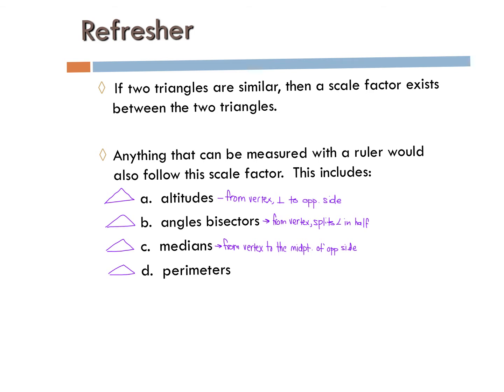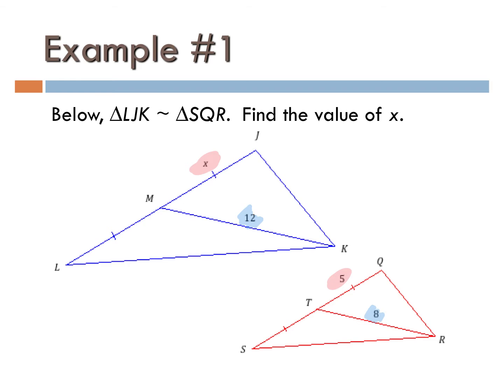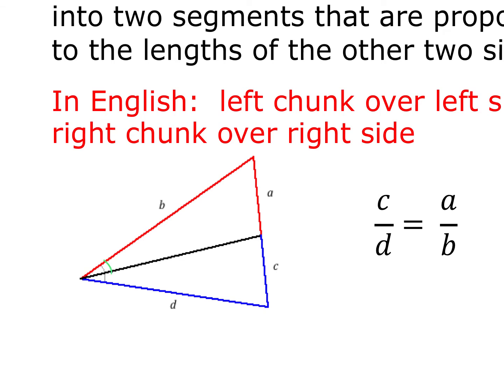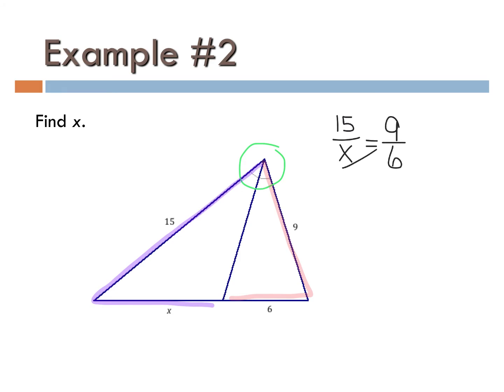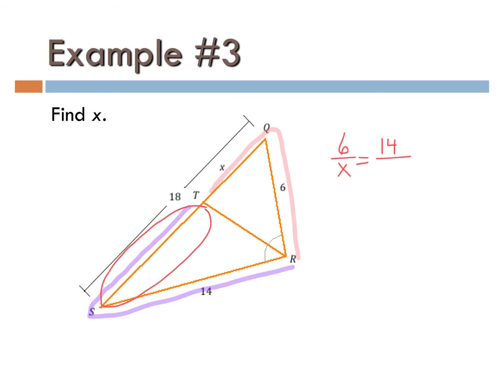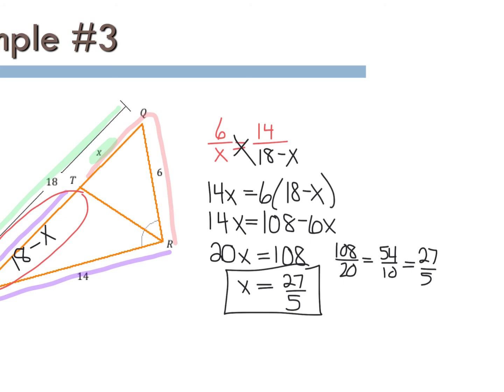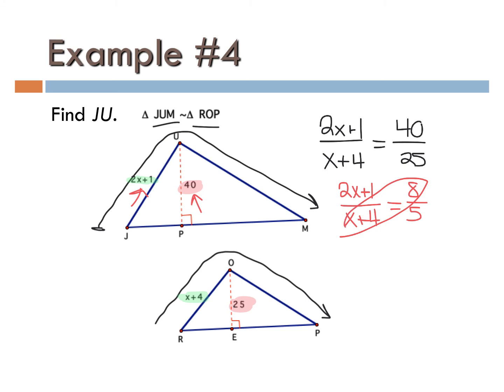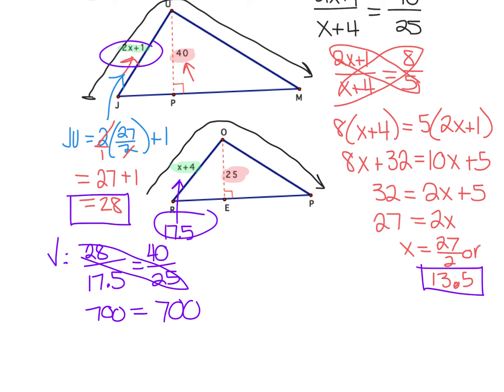parts of similar triangles.mp4